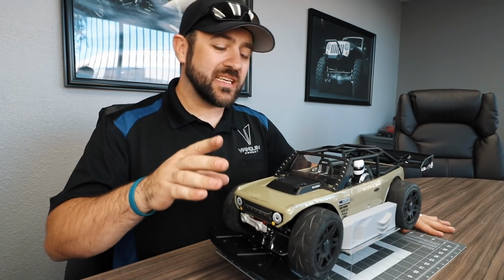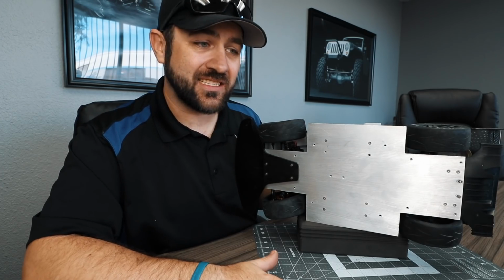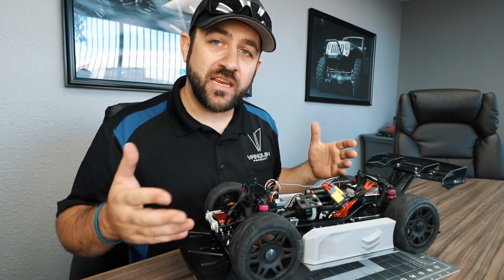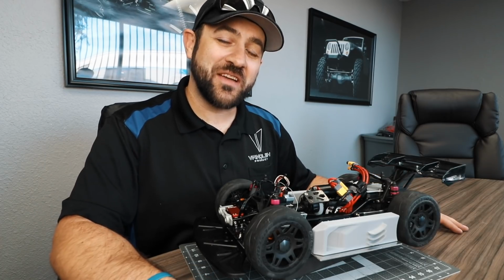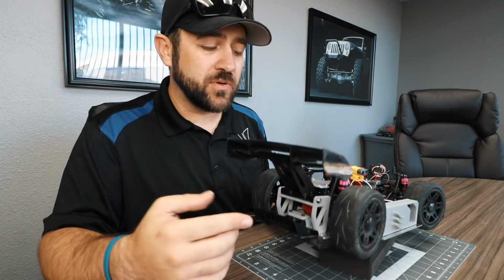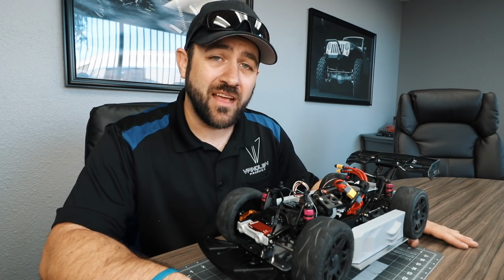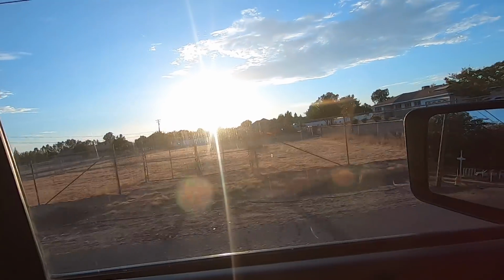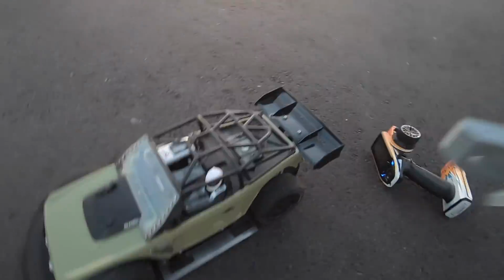MonthlyMayhem Challenge Dragbolt Ep5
This monthlymayhem episode the Dragbolt feels so good but problems caused by my own unpreparedness plague my runs! This car will fly though! It feels FAST!

The first season of the MonthlyMayhem series is taking the Axial SCX10-ii Deadbolt and turning it into the top speed racing DRAGBOLT! This is the Vlog updates for the series, show you a little of what is going on behind the scenes as we continue to prepare our weapons for the competition!

How fast can we actually make these trucks while staying within the rules that we've set forth? Who will come out on top? I'm ready to find out!

Instagram.com/HarleyDesignsInc
Facebook.com/HarleyDesignsInc

My Camera/Production Gear:
Takstar SGC
Joby Gorilla Pod